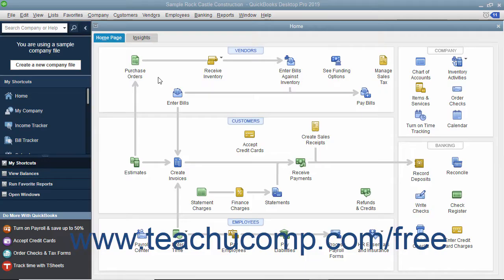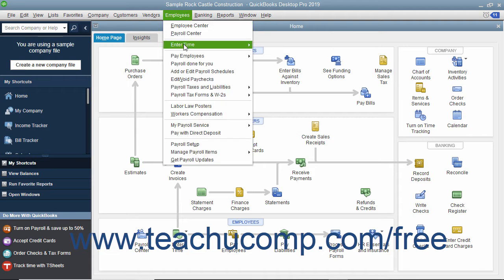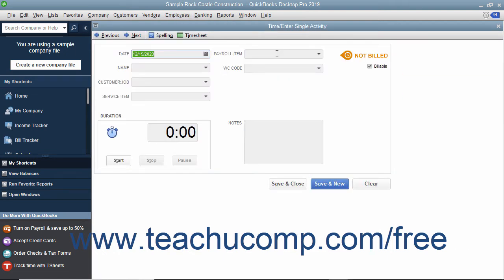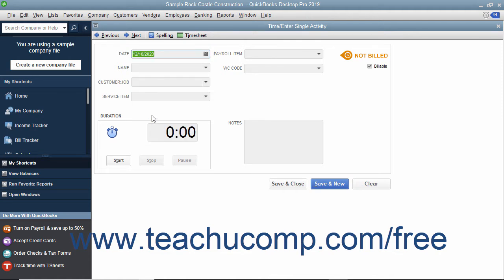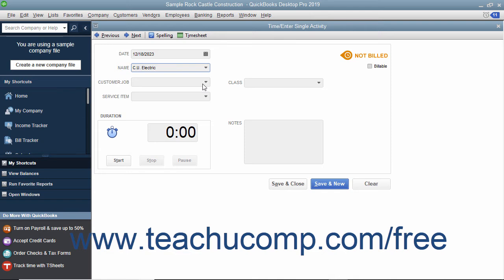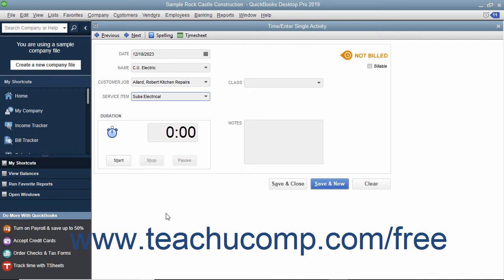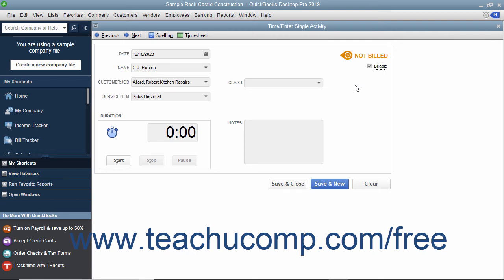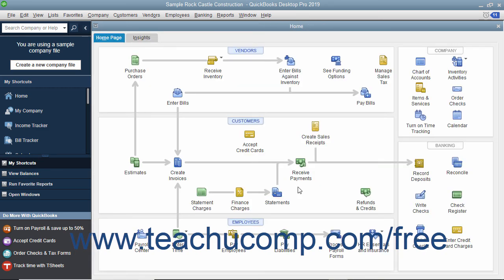QuickBooks Desktop Pro 2019 Tutorial Time/Enter Single Activity Intuit Training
FREE Course! Learn about Time/Enter Single Activity in QuickBooks Desktop Pro 2019 A clip from Mastering QuickBooks Made Easy. - the most comprehensive QuickBooks tutorial available. Visit us today!